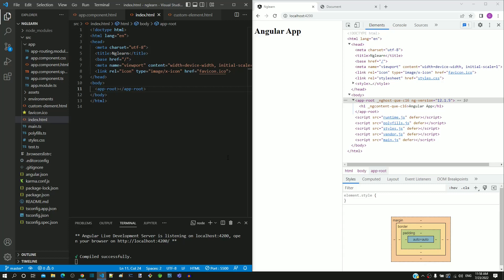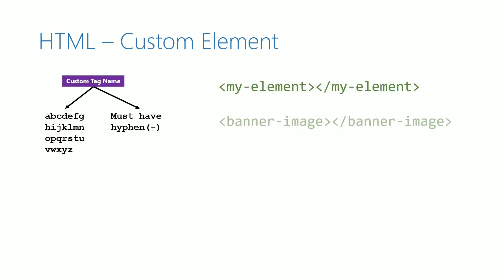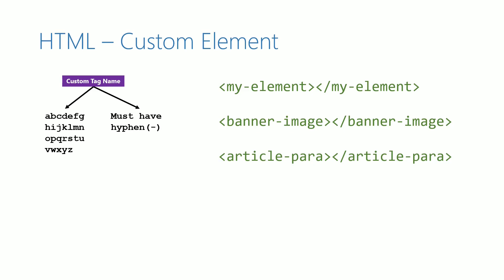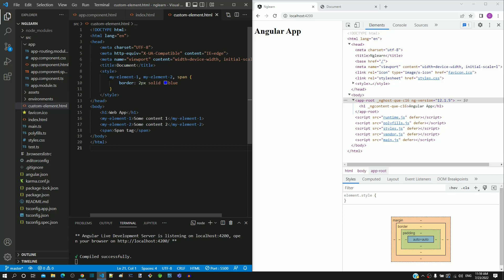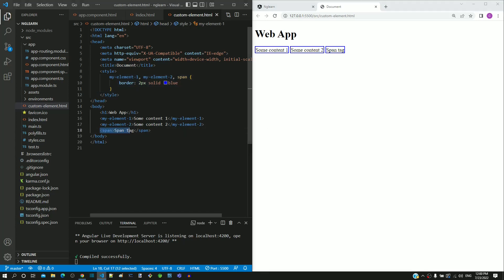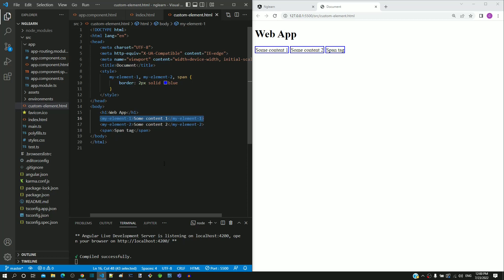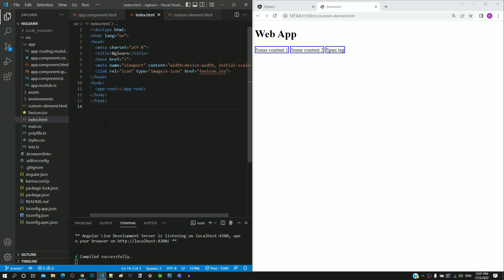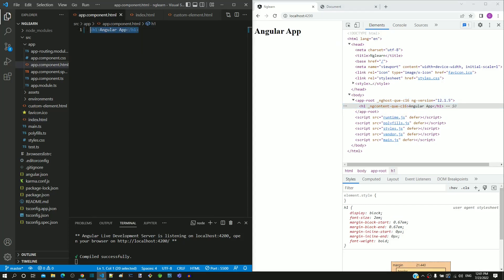#2.4 - Understanding app-root tag - Architecture - Angular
In this video we will try to understand about the app-root tag in index.html.